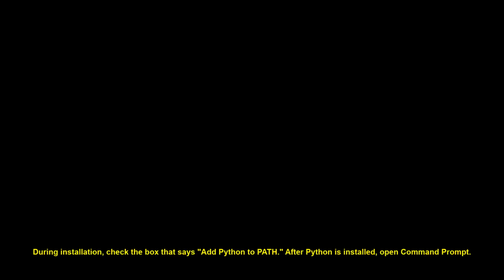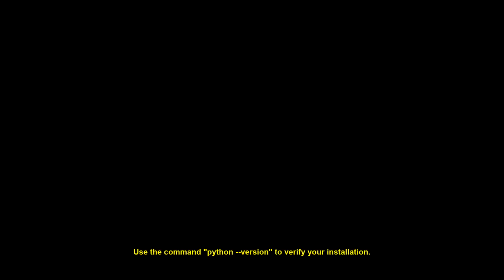How to install TensorFlow with GPU support on Windows - Step By Step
In this step-by-step tutorial, we’ll guide you through the process of installing TensorFlow with GPU support on your Windows machine. Whether you're a beginner or an experienced developer, this video will help you set up your environment for deep learning projects, ensuring you can leverage the power of your GPU for faster computations. We’ll cover everything from system requirements to troubleshooting common installation issues. Get ready to boost your machine learning capabilities!